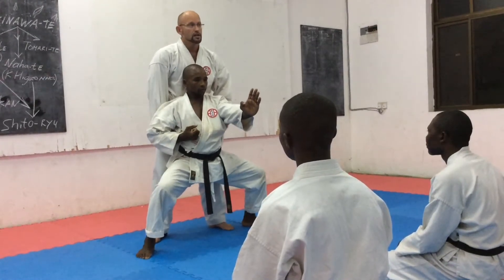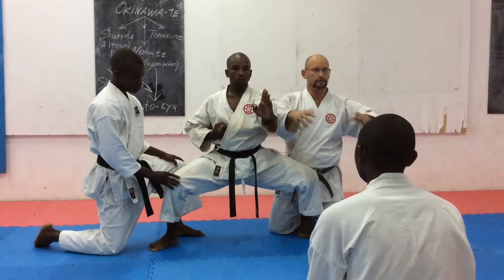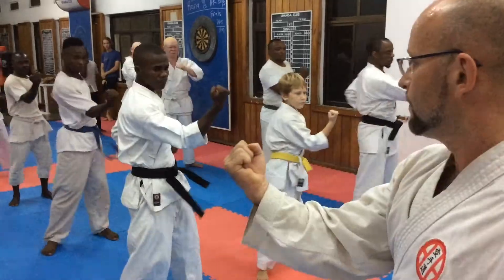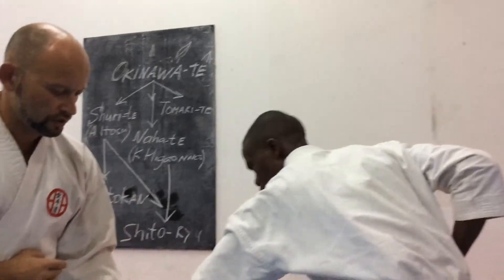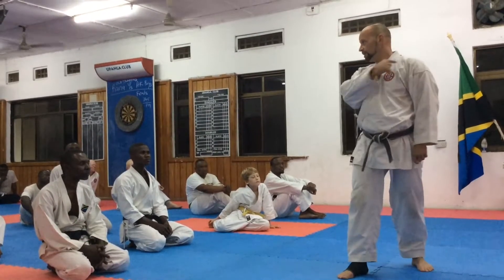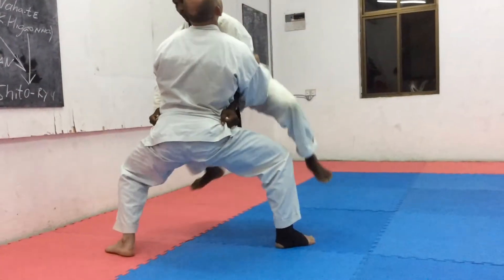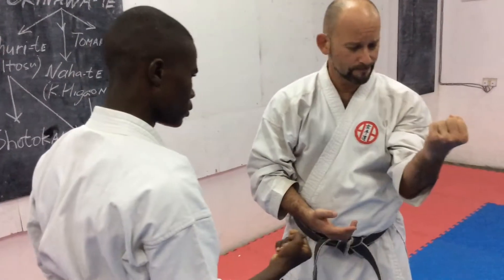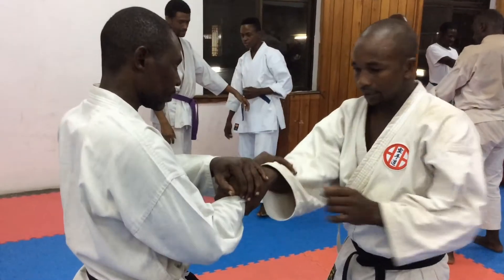Karate seminar at Dar-es-Salam. August 2021.